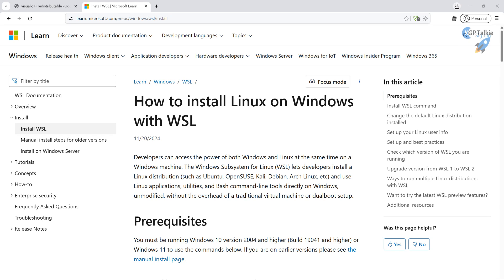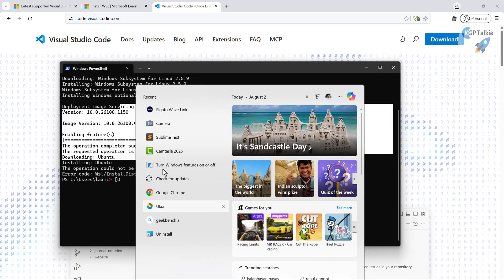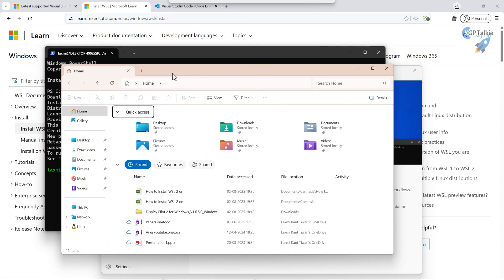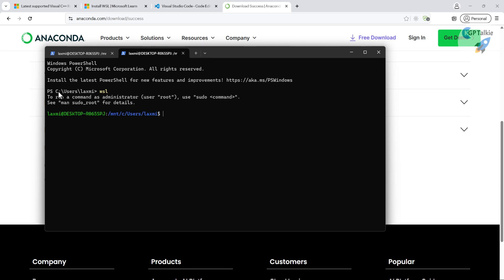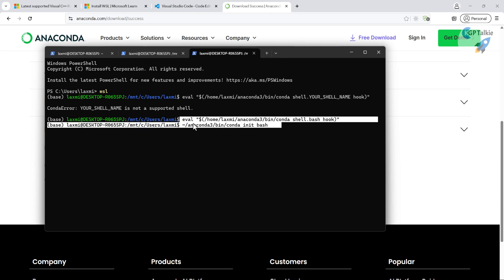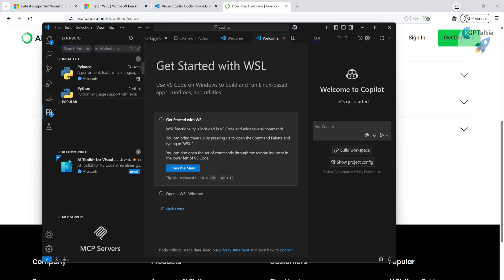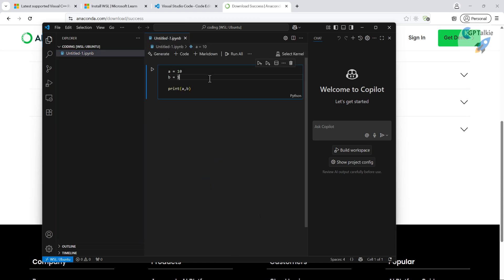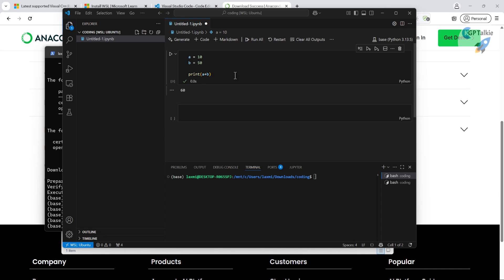9. Install WSL 2 in Windows 11 for Python Coding with VS Code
Hi Everyone,
I'm excited to announce my brand-new *Udemy* course available at ONLY 399INR/$9.99USD:

Learn how to set up Anaconda with Python inside WSL and use it directly in VS Code — without opening from the WSL terminal. Perfect for smooth Python coding with Jupyter on Windows!

💻 Commands
# Install WSL with Ubuntu
wsl --install -d Ubuntu
wsl --set-default Ubuntu

# Download and install Anaconda
cd ~
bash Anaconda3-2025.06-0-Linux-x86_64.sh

# Activate conda (used this manually)
~/anaconda3/bin/conda init bash
source ~/.bashrc

# Use base environment (no new env created)
conda activate base

# Install Jupyter in base
conda install notebook ipykernel -y

📚 Learn More with My Udemy Courses
🚀 Agentic RAG with LangChain & LangGraph